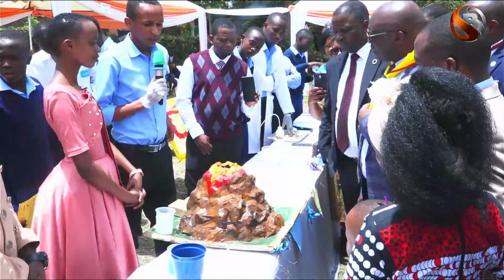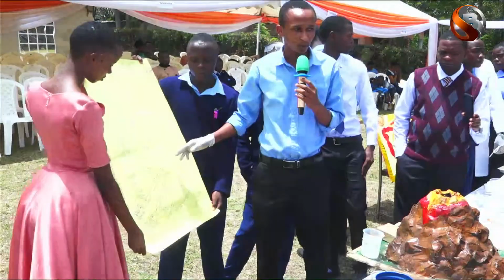🔴LIVE|MAHAFALI YA KIDATO CHA NNE 2025 TASS